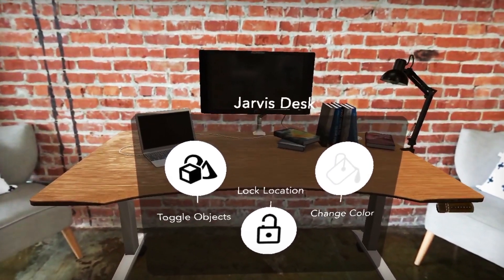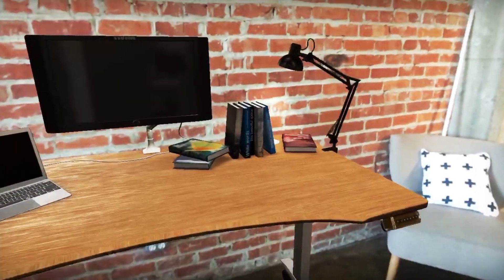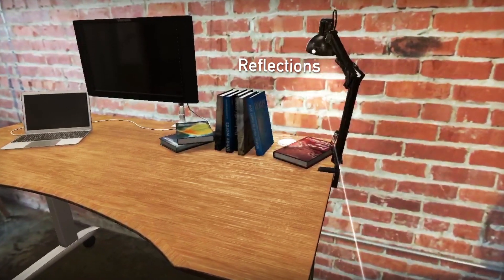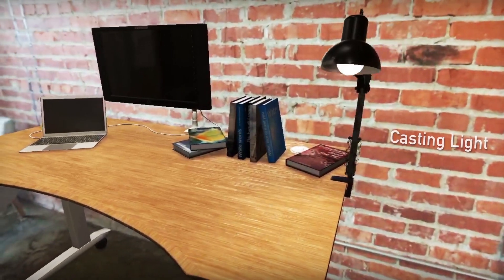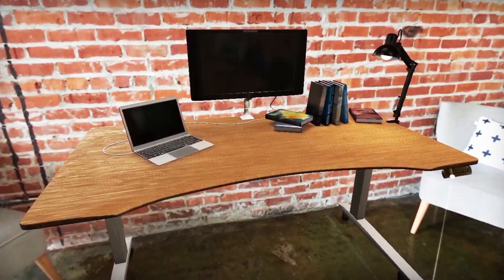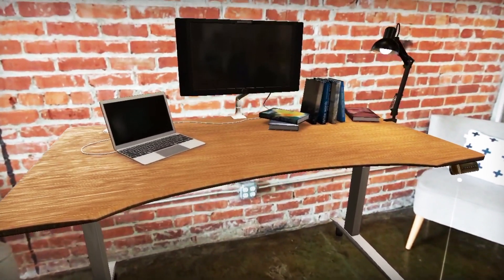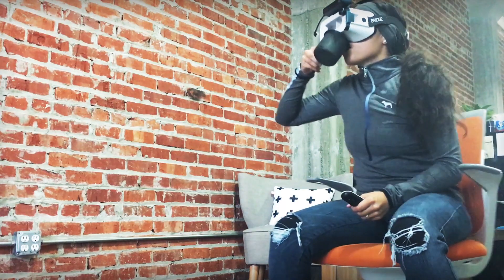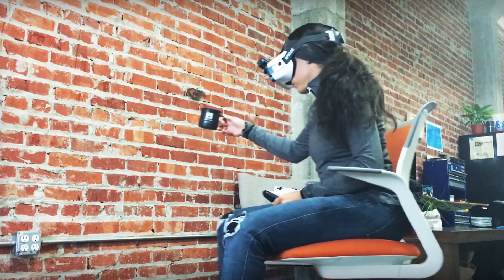AR/MR Object Visualization Using Bridge Engine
We wanted to see what a Jarvis desk by Fully would look like before we added it to our office. Using Bridge Engine we were able to integrate an ultra-realistic virtual version into the real world with interactivity, physics and lighting.